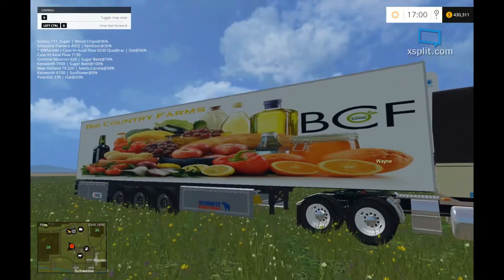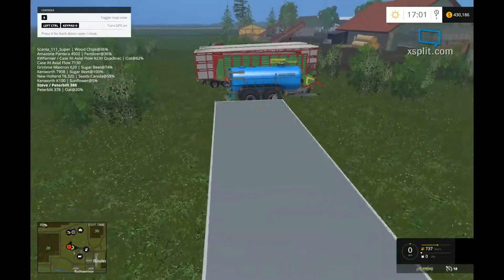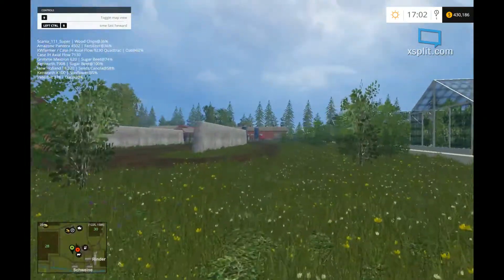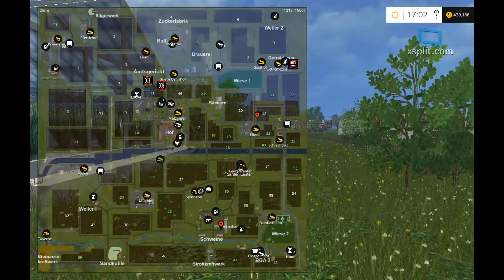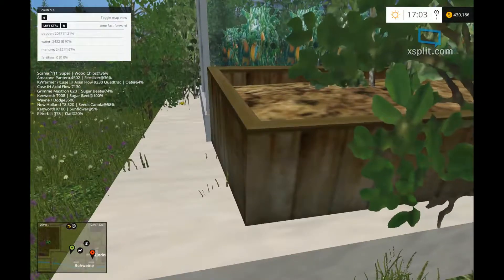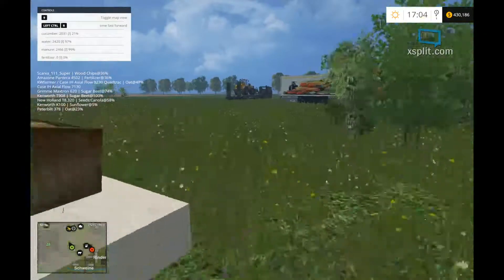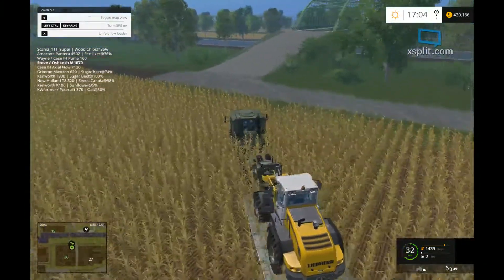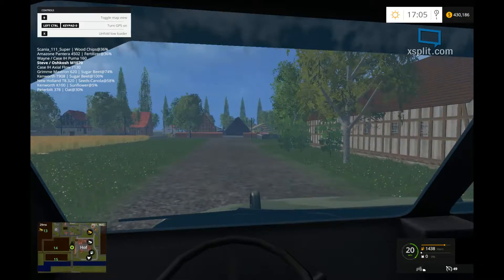Big Country Farms Logo - Tell me more